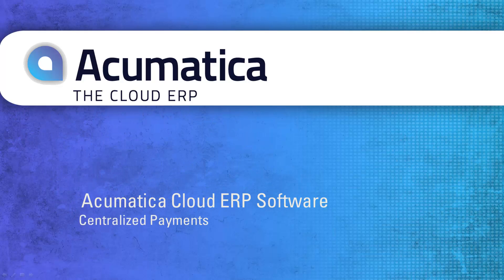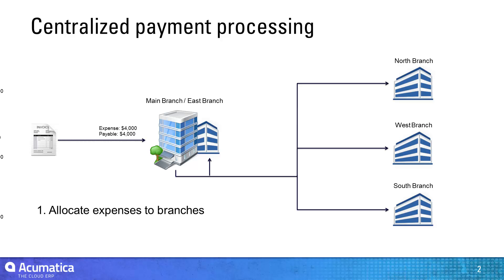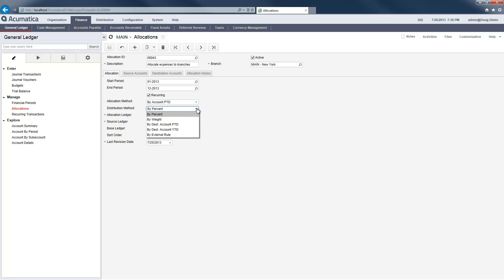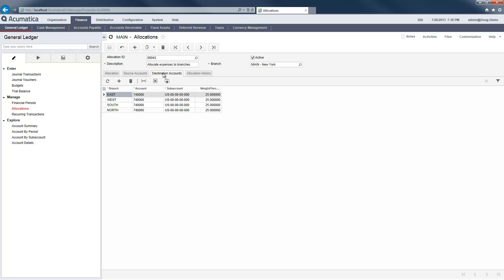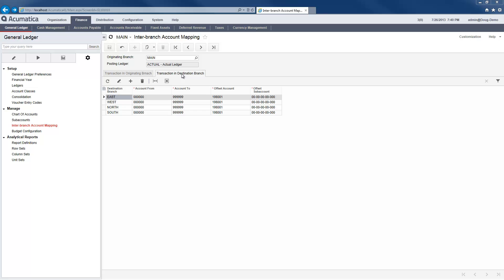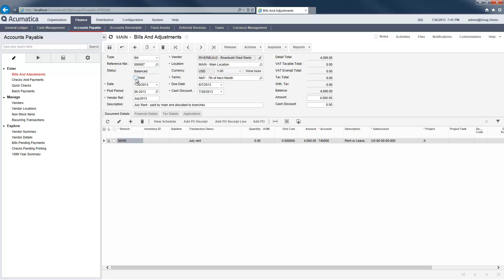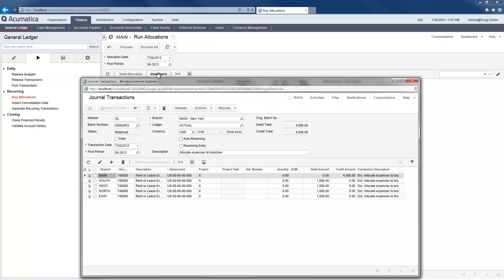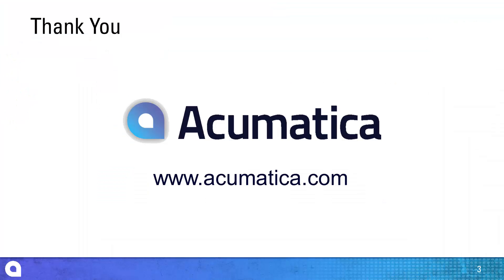Centralized payment and financial allocation in Acumatica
Acumatica allows you to pay bills centrally and allocate expenses to other operating entities. l demonstrate how to make a single rent payment and allocate expenses evenly over 4 different branches. This process is simplified through the use of allocations and automated inter-entity transactions.